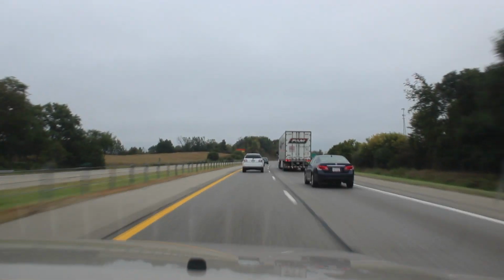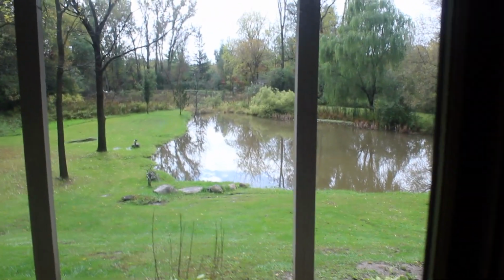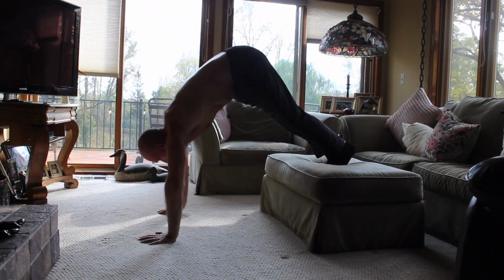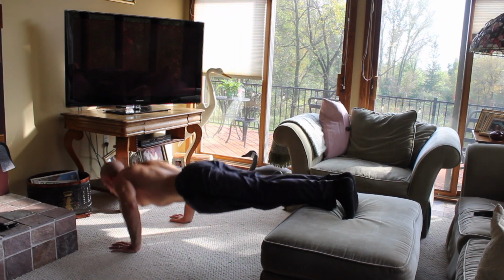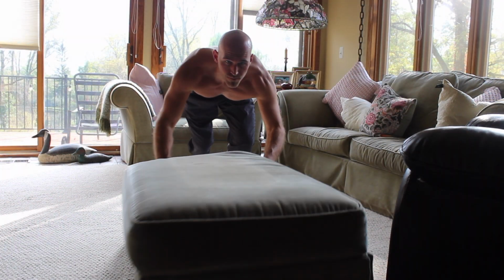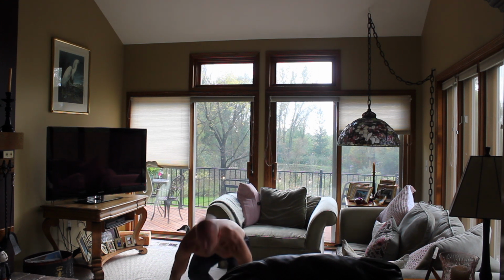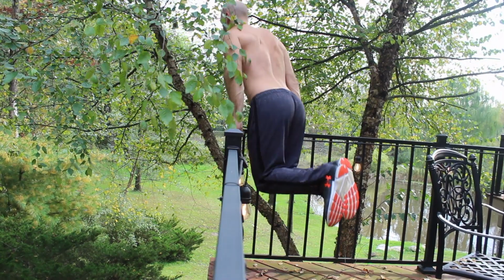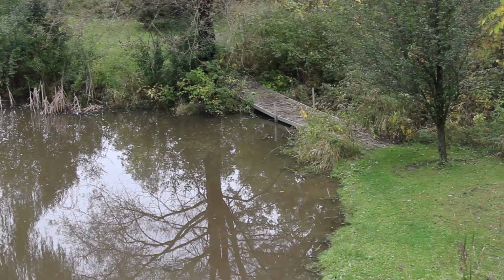Road Trip Calisthenics Exercises | My Airbnb Workout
It can be a challenge to keep fit while traveling.  Sometimes you have to hit the road for a weekend trip with the family and don't have access to any fitness equipment.  That's when these road trip exercises come in handy.  You can use calisthenics-based exercises to work out anywhere -  including your Airbnb.

This past weekend we took a family trip to Michigan to attend a wedding.  The trip was only a couple days1 but I decided to squeeze in a quick workout while we were there.  So I did a combination of different push-ups, dips, cardio calisthenics, leg exercises and handstand training.  This video shows everything I did to keep fit while traveling.